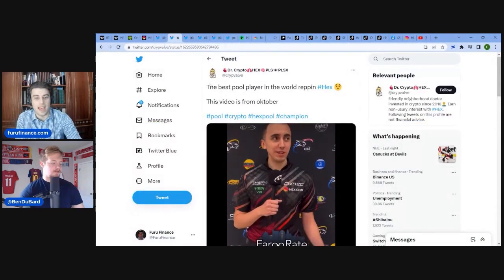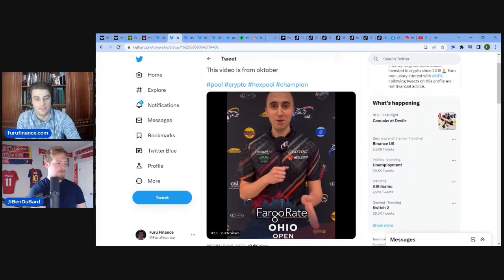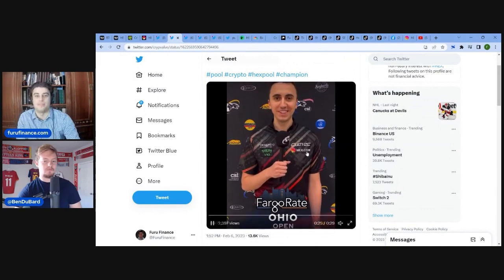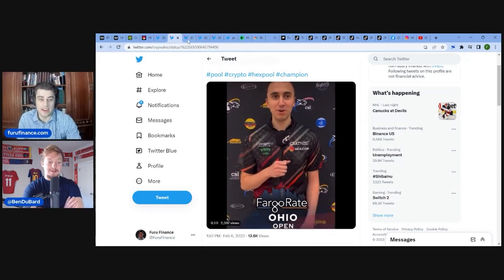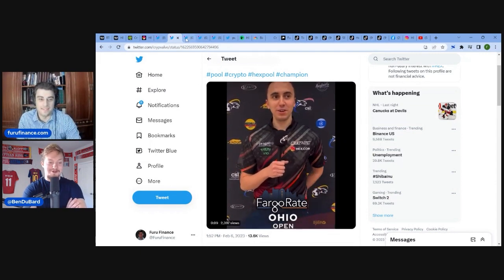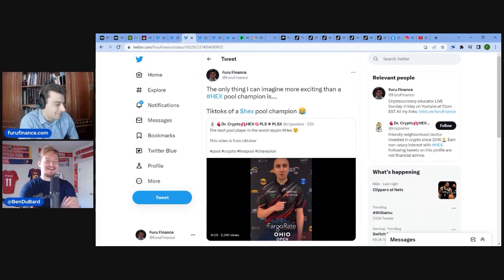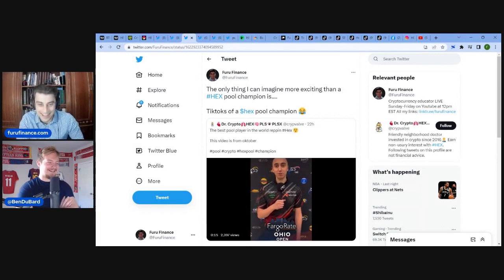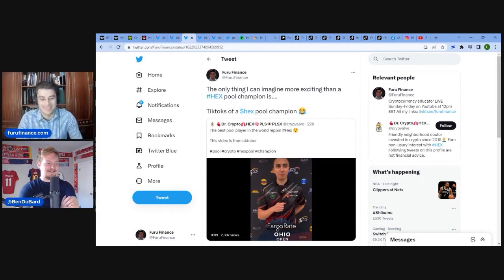HEX sponsors worlds top pool player Fedor Gorst!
The number one pool player Feder Gorst is backed by the hex pulsechain and pulsex community!

I am not a financial advisor. Nothing I say is financial advice. Please do your own research. The volatility and lack of regulation in cryptocurrencies, pose a tremendous risk to investors.

0x07Fc72823739DEc378f4d2Ad46493f42C5A2780F